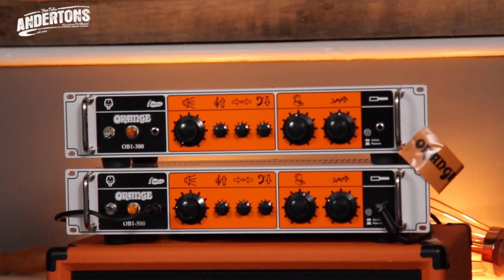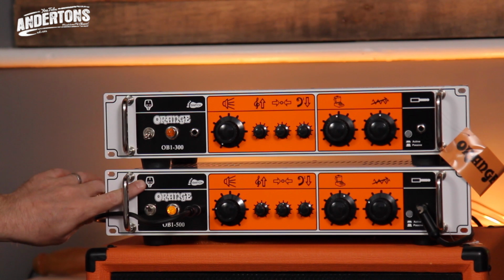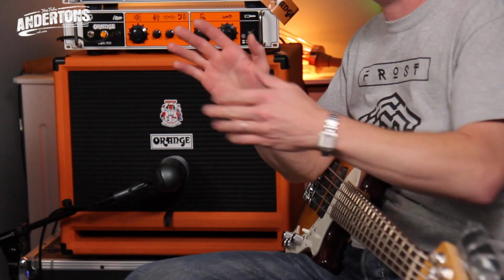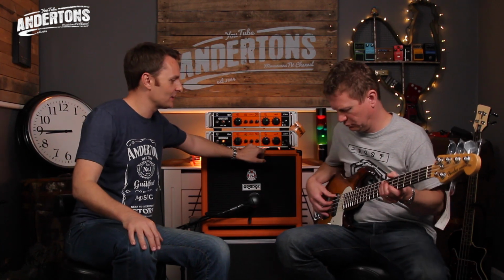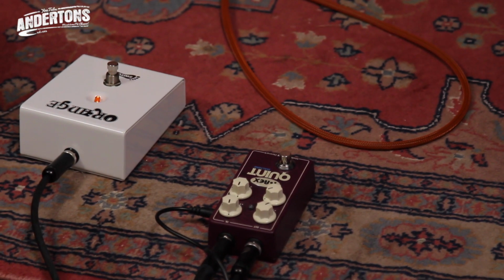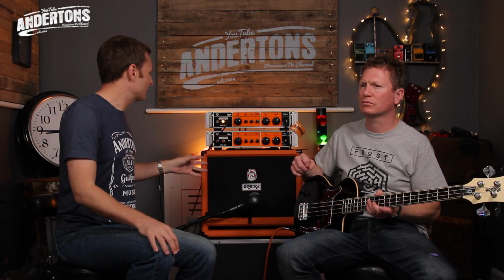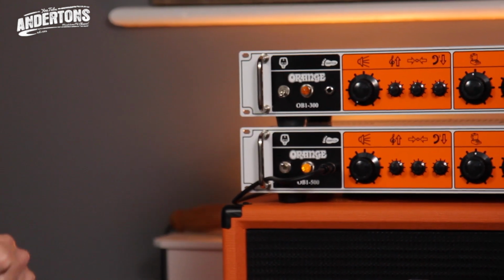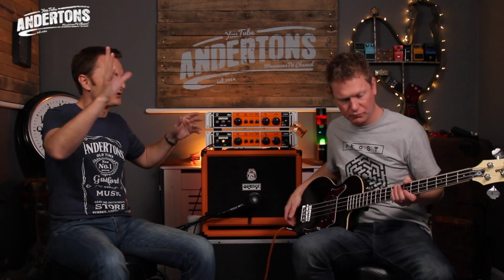All About The Bass - Orange OB1 Bass Amps – You’re My Only Hope!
👆 Welcome To All about The Bass on Andertons TV.

Nathan and Lee look at the new Orange OB1 amps... And they also have the new Orange O Bass.